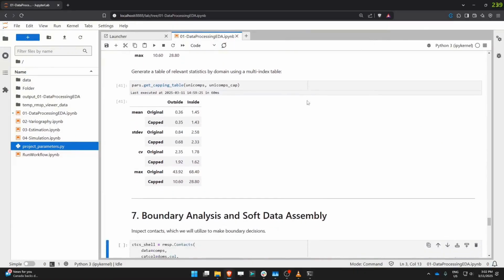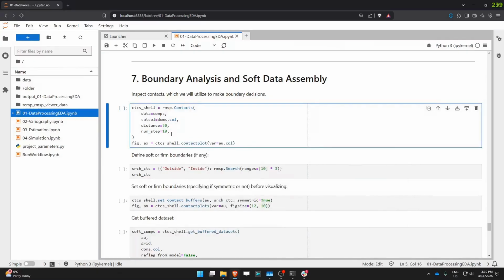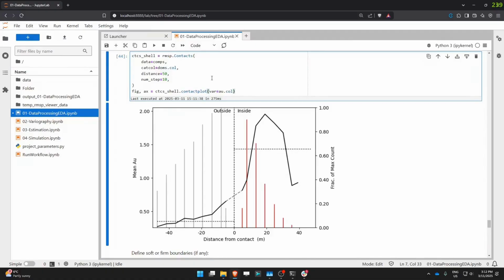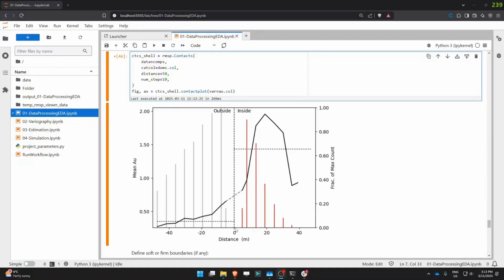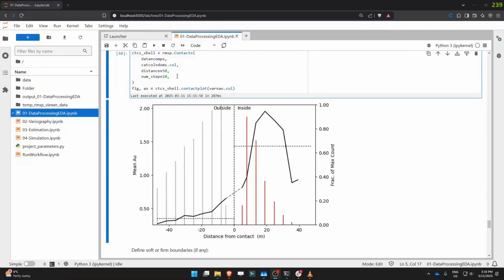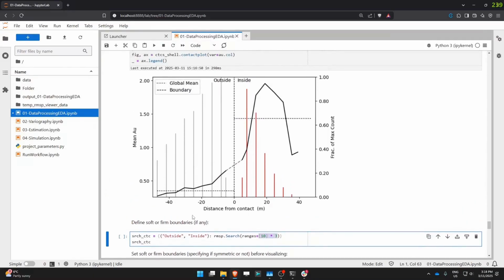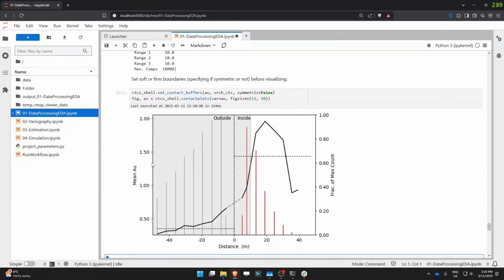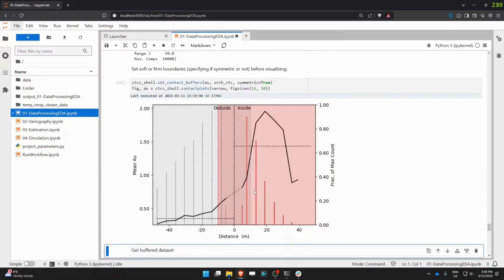11 Contact Analysis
Learn how to perform boundary analysis and soft data assembly using the `rmsp.contacts` class in RMSP. This video guides you through inspecting contacts, defining soft boundaries, and managing data for domain-specific calculations. Set up the `contacts` class, understand its arguments like distance and steps for bin definition, and interpret the generated contact plots. We'll explore the difference between `contact_plot` and `contact_plots`, analyze plot elements such as average grade histograms, maximum counts, and global means, and learn how to add a legend for clarity. Finally, you'll see how to define and set soft boundary parameters, covering both symmetric and asymmetric configurations.

Chapters:
00:00 Intro
00:10 Boundary Analysis & Soft Data
00:35 Setting Up the Contacts Class
01:54 Generating the Contact Plot
02:55 Elements of the Contact Plot
04:43 Adding a Plot Legend
05:10 Defining Soft Boundary Parameters
06:11 Applying Boundary Settings
06:48 Symmetric Boundaries
07:28 Creating an Asymmetric Boundary